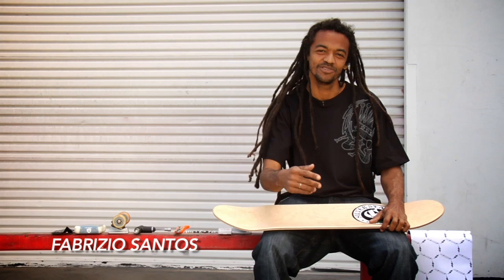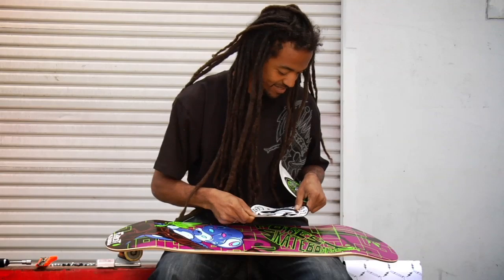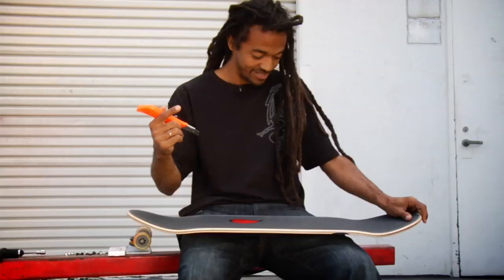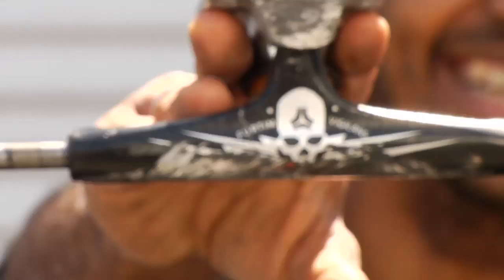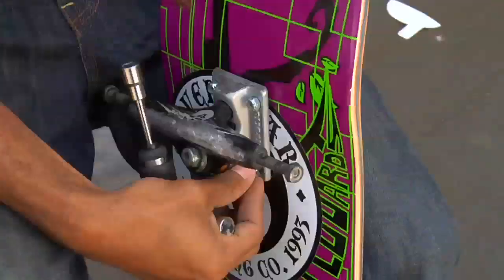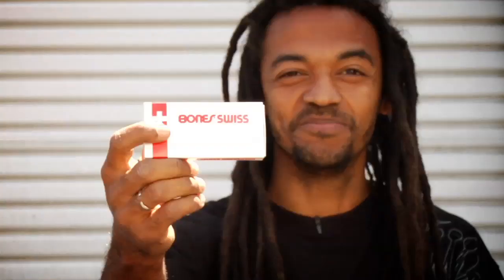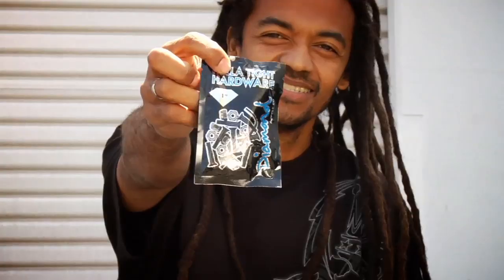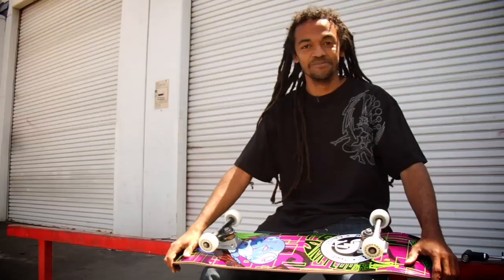Skateboard Setup: Fabrizio Santos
"Setup: Fabrizio Santos" - Dialing in your skate is as important as nailing your tricks. The pros have some secrets of their own when it comes to tweaks and personal preferences. In Setup, they reveal it all. For this installment, we hear from skateboarder Fabrizio Santos.